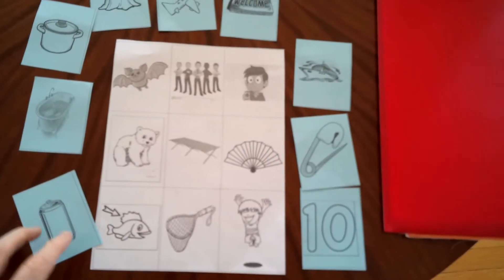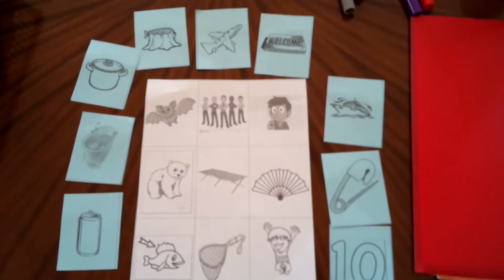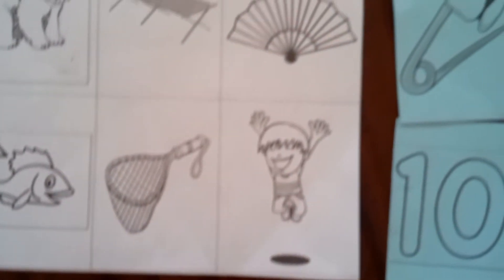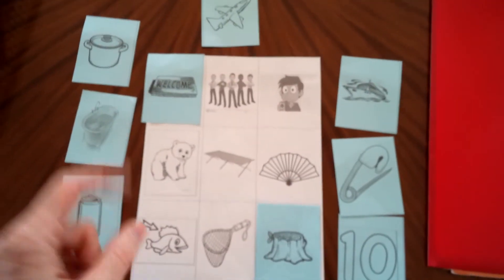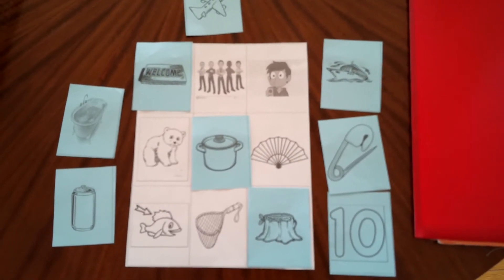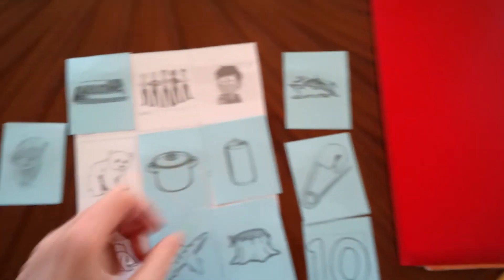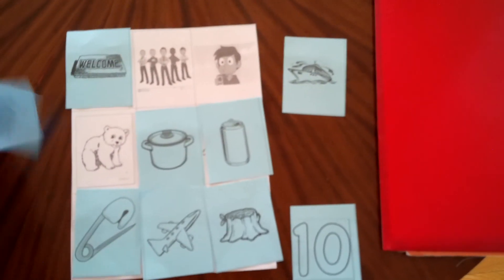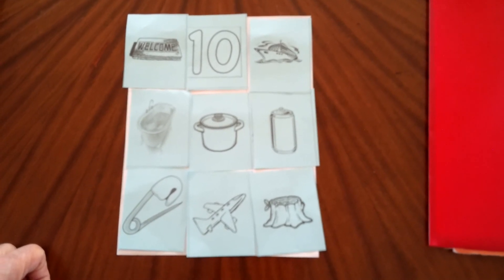Mr Gallagher day 19 #8 rhyme game level 3